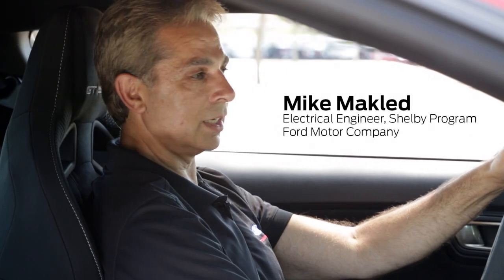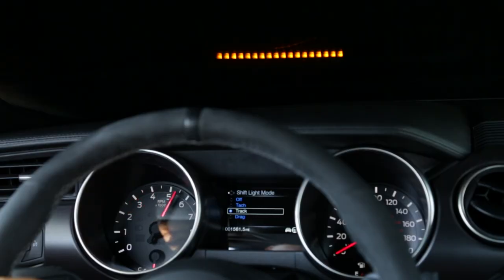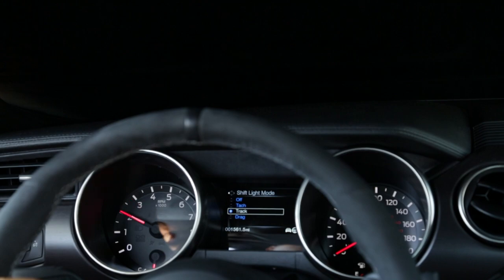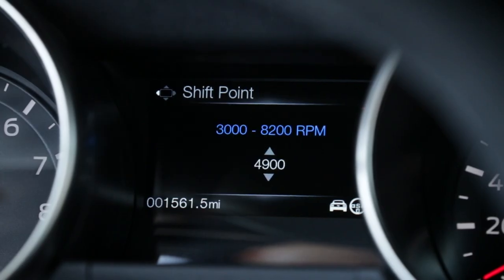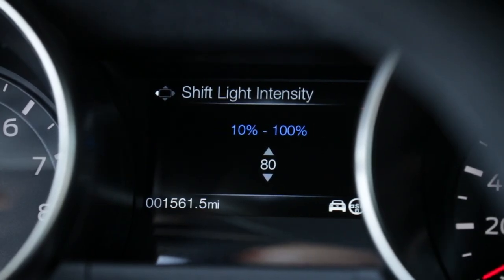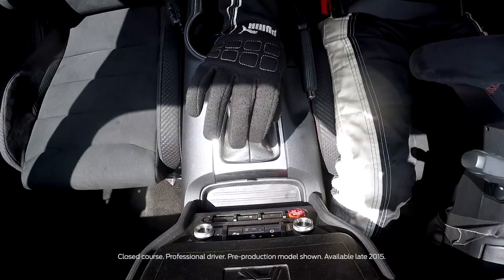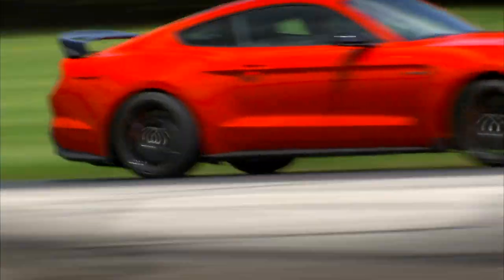Shelby GT350® Mustang Performance Shift Light Indicator | Ford Performance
The Performance Shift Light Indicator is standard on the GT350 and GT350R.

Celebrating 50 years of pure innovation and 50 years of turning heads with the new 2015 Ford Mustang. Catch all the latest Mustang videos on the Official Ford Performance YouTube Channel.

Ford Motor Company, a global automotive industry leader based in Dearborn, Michigan, manufactures or distributes automobiles across six continents. With about 175,000 employees and 65 plants worldwide, the company's automotive brands include Ford and Lincoln. The company provides financial services through Ford Motor Credit Company. For more information regarding Ford and its products worldwide, please

About the Ford Shelby GT350:
Feel the power of the Shelby GT350, engineered for pure exhilaration. Check out our Shelby GT350 content, including racing and testing videos.